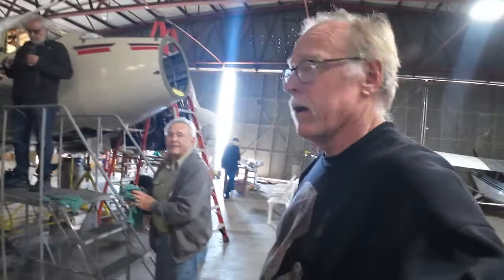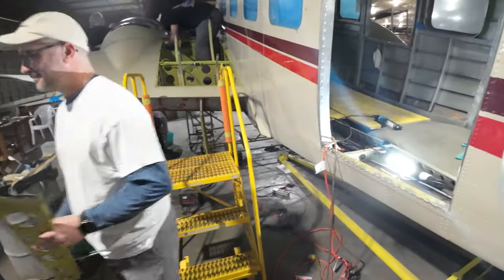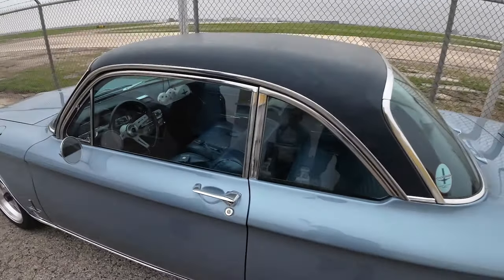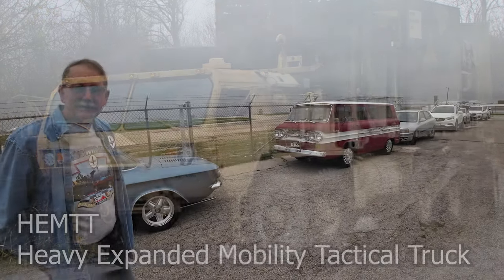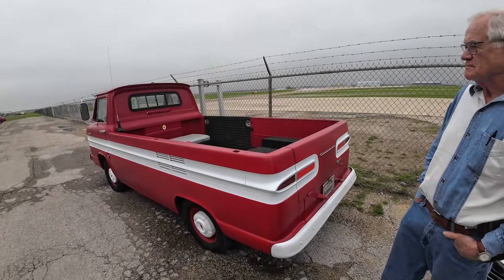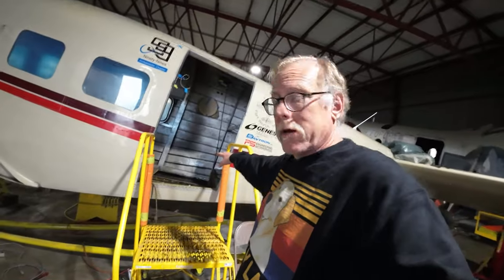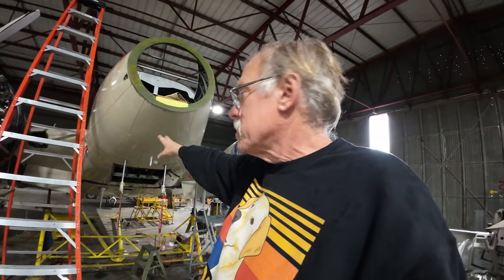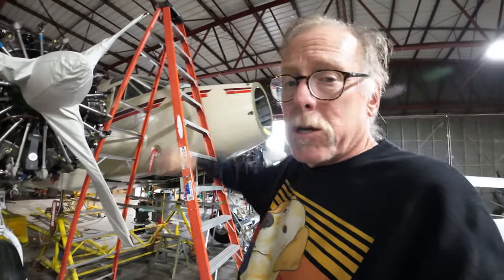Hollywood Bomber Episode 75 - We get invaded by a bunch of "AirCoolers"!!...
Rainy days and rotten rivets...!!!...

Interview with Al Malmberg and World of Aviation

Fast forward to 06:00.  It has adverts…

N Numbers of the Hollywood Bomber through the years:
N80008
N107WB
YVP-EPC
N108WB
N475AB
N13JC
N333MG
N444GR
If you have any pix let us know!!

email      hollywoodbomber  at gmail dot com

Another option if you want to crack open your wallet and help the HangaRatz that would be great!